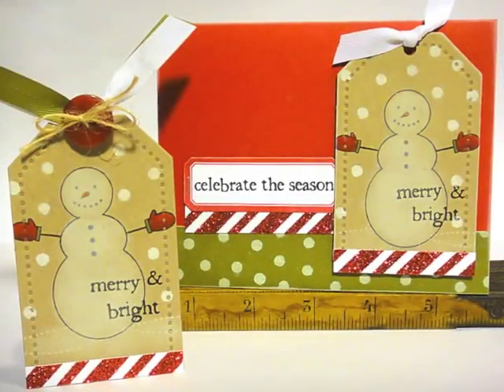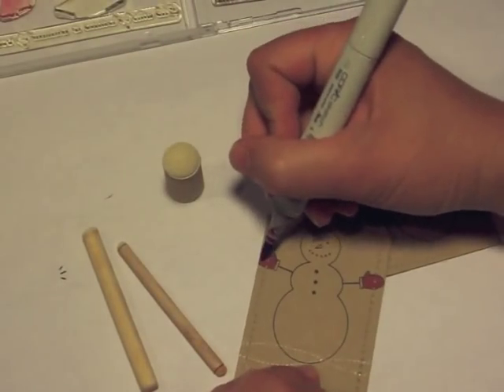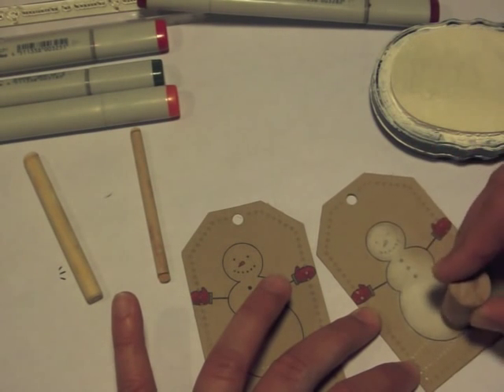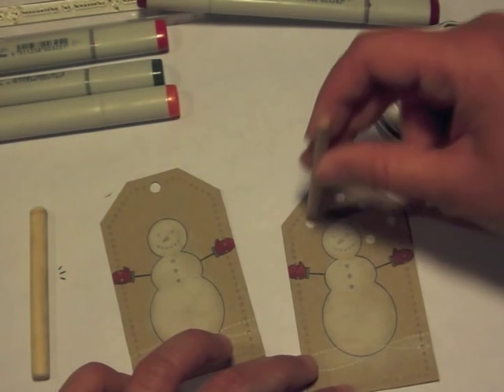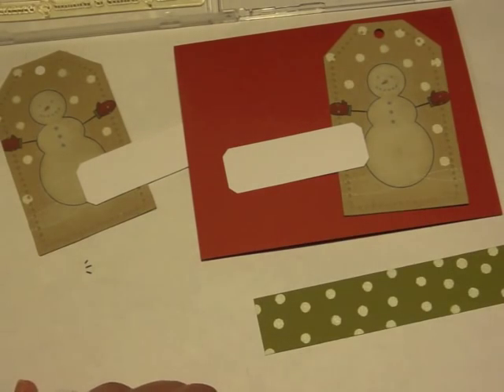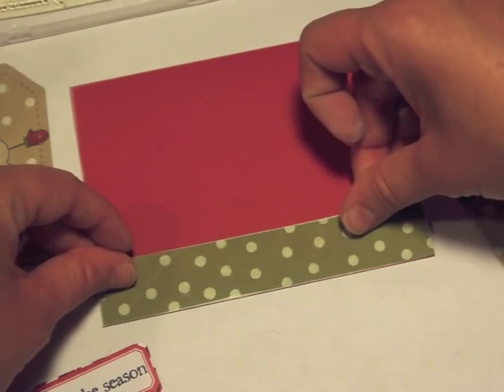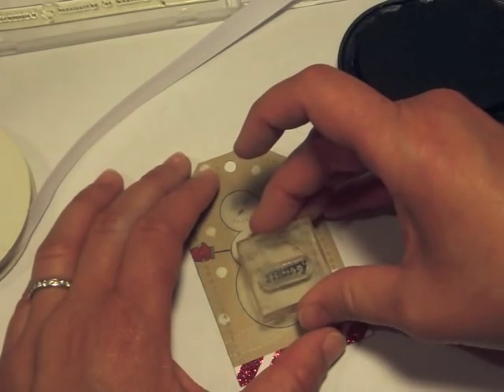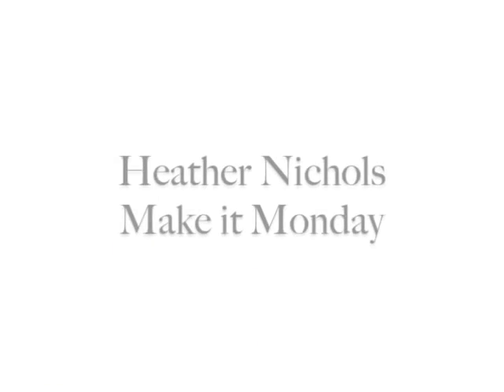Make it Monday #25: Coloring with White Ink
coloring stamped images with white pigmant ink